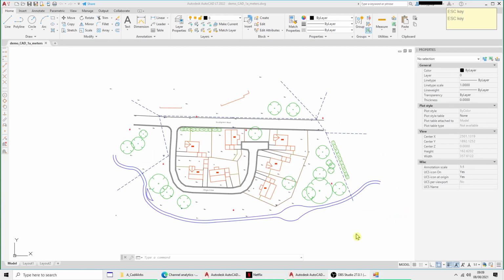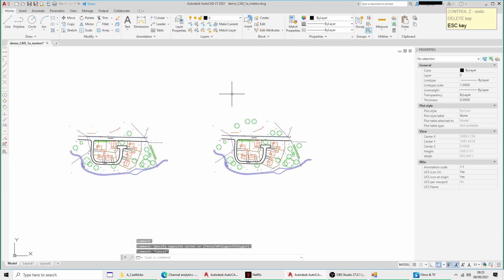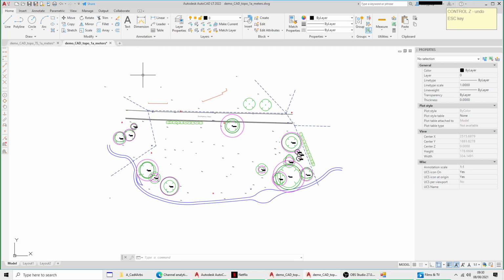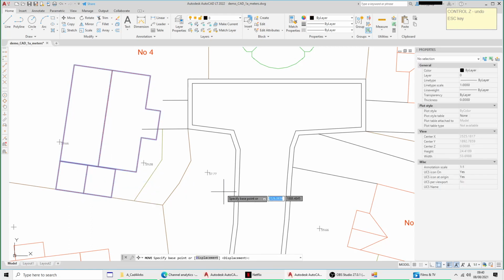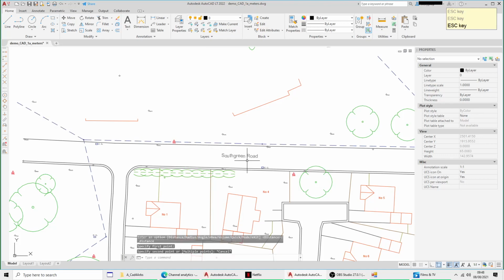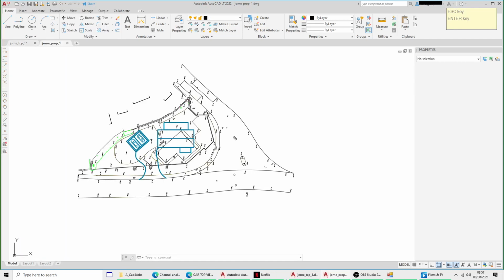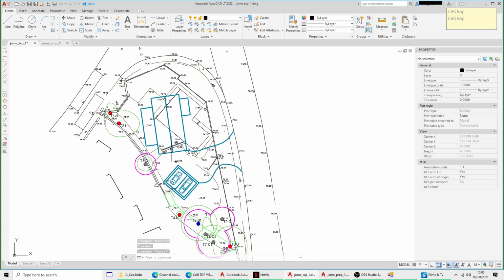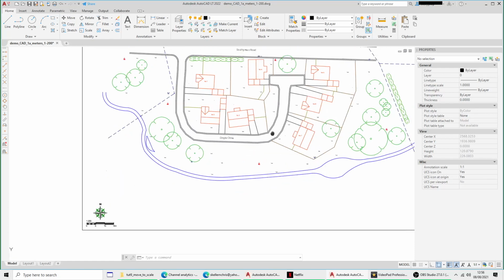AutoCAD for Arbs - Tutorial 9 - Move, Copy, Rotate, Scale.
This video looks at the basic modifiers and looks at a few real life problems which require scaling and rotating such as adding a proposed layout to a tree survey.
Its intended for the UK based Arboriculturist who is beginning in CAD and who would be supplied a site plan for modification.